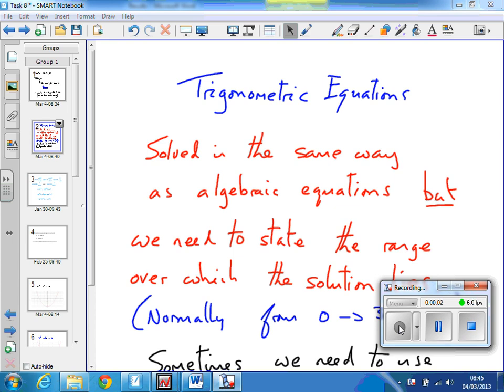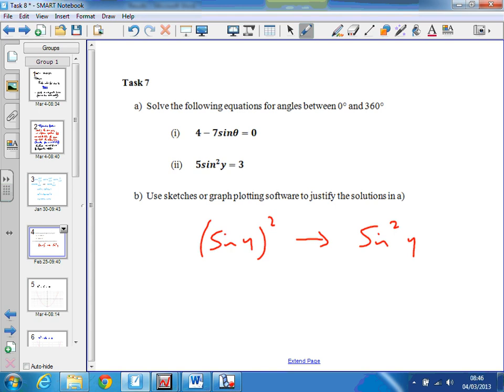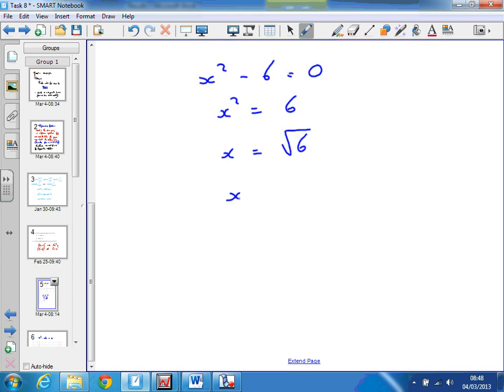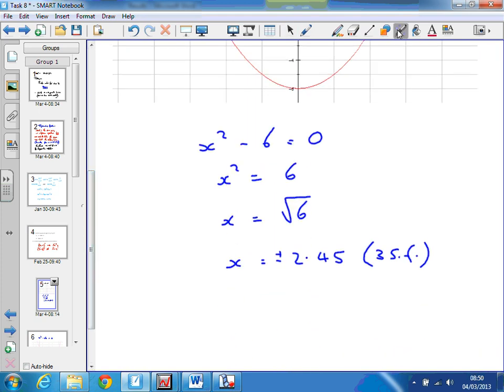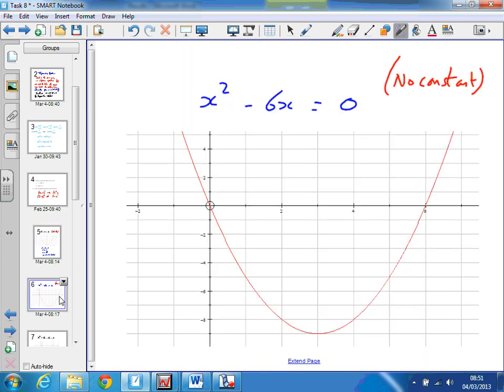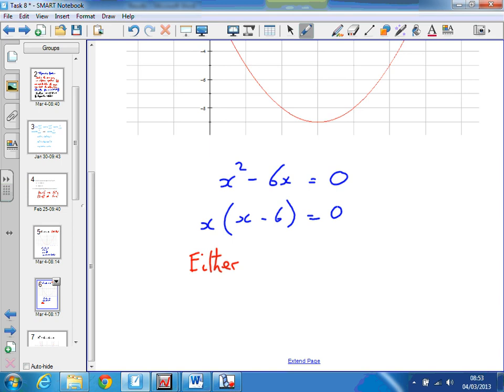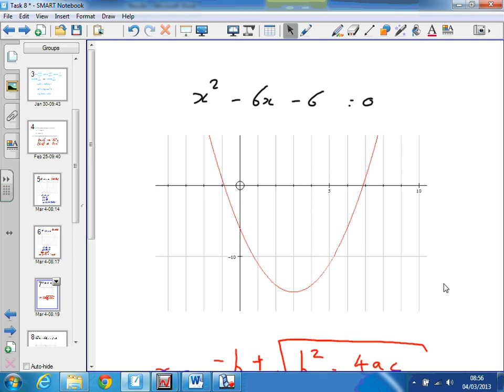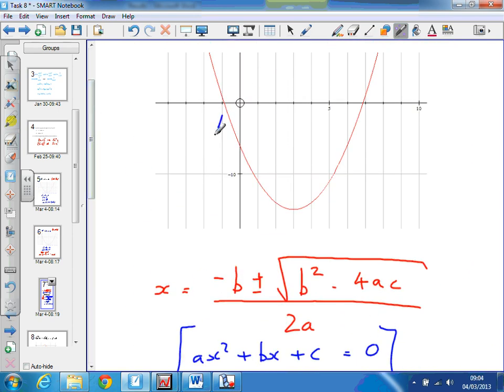Task 7 & Review of quadratic equations